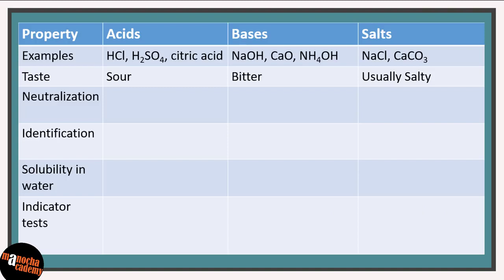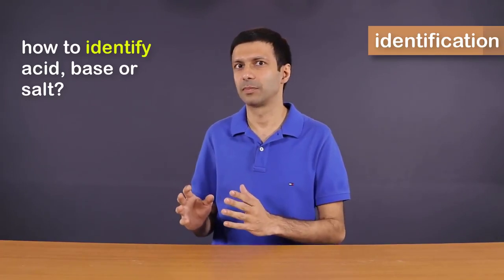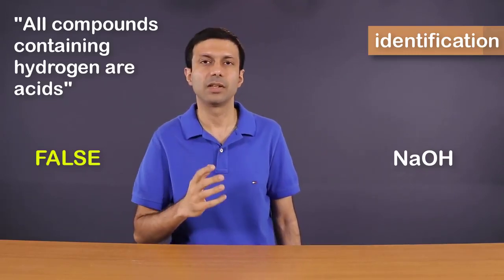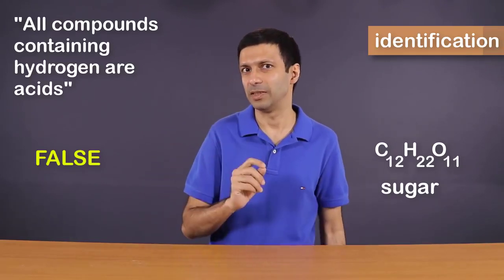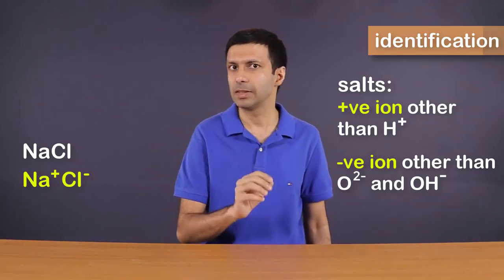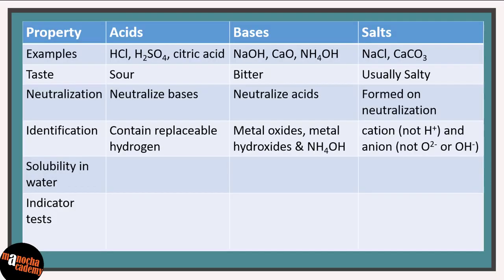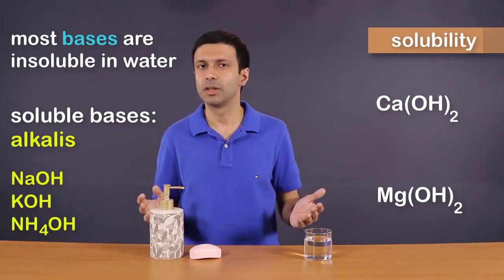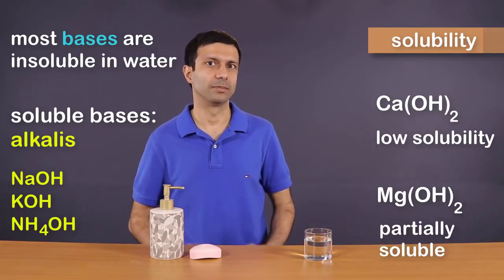Acids Bases and Salts720 2